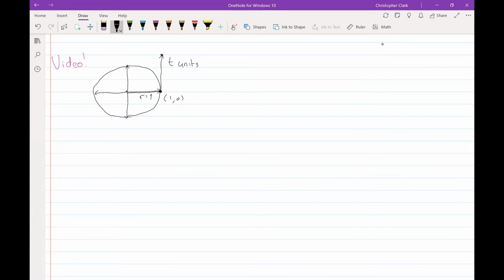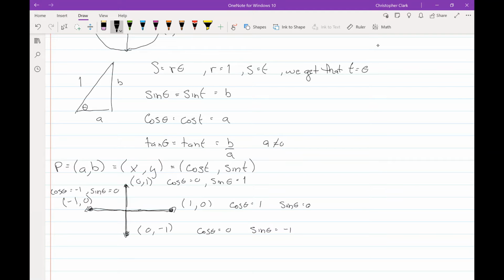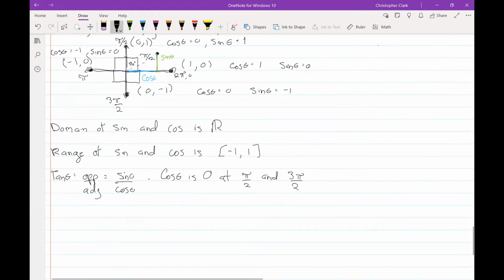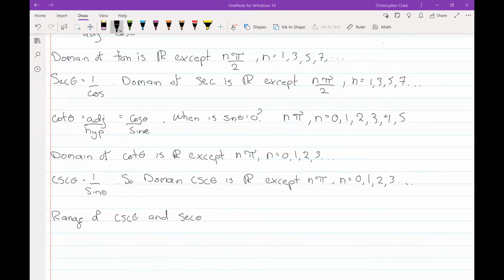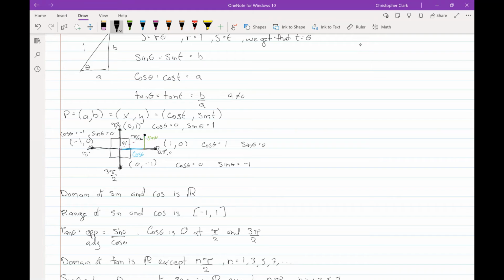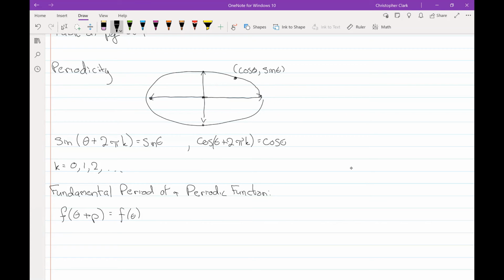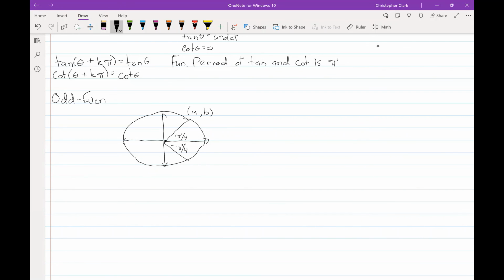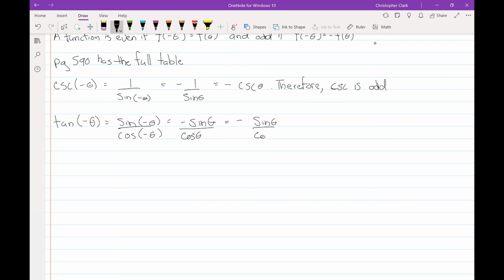Finishing Chapter 7.5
A video finishing up Chapter 7.5.